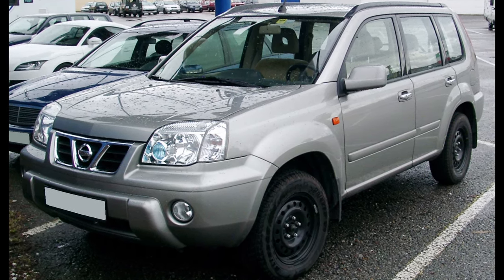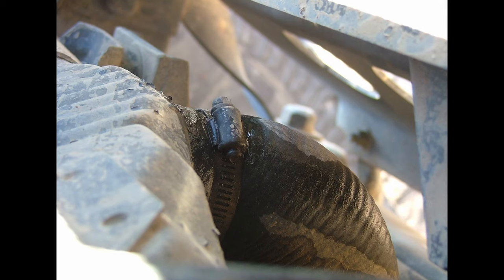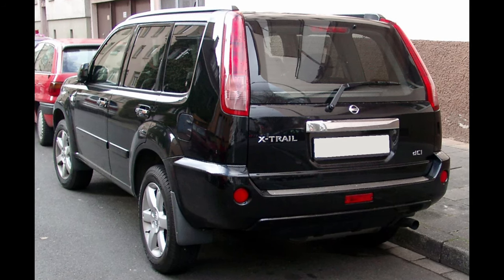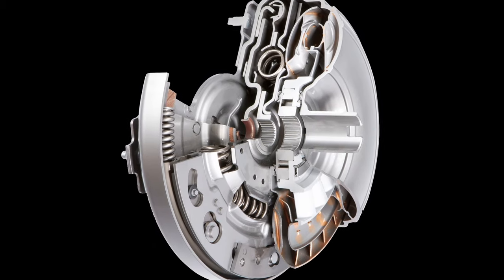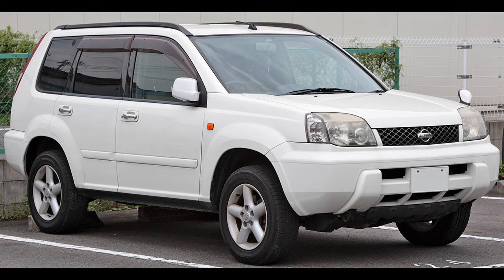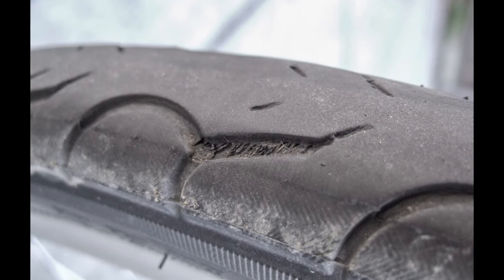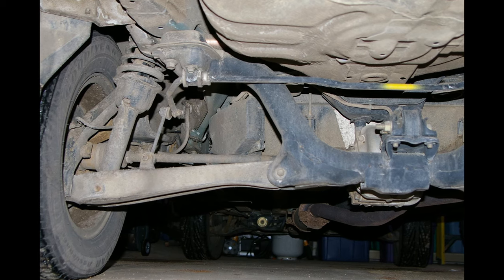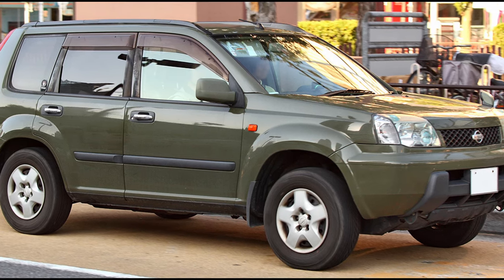Know Before You Buy: Common Nissan X-Trail T30 Issues Explained!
The video is about common issues that Nissan X-Trail T30 owners may encounter with their SUVs. The presenter starts by introducing the vehicle and its reputation for reliability, before explaining that no car is perfect and there are some issues that owners have reported. The video then goes into detail about engine, transmission, and suspension problems that can occur, such as a stretched timing chain, coolant leaks, excessive oil consumption, slipping transmission, and worn suspension components. The presenter advises that regular maintenance and inspections can help prevent these problems and that owners should have any issues diagnosed and repaired by a qualified mechanic.